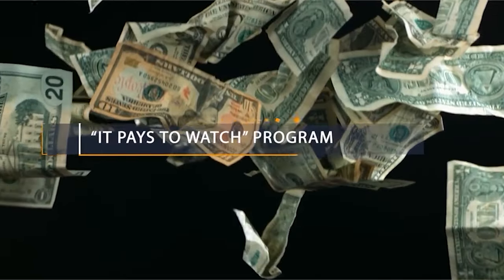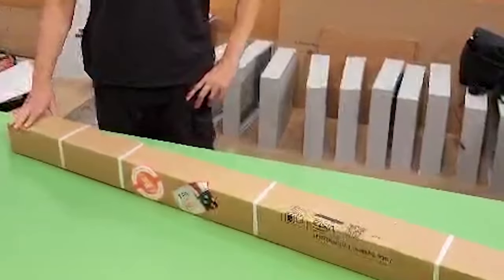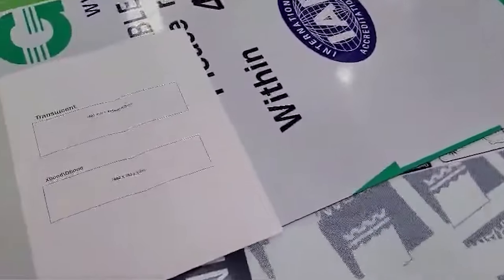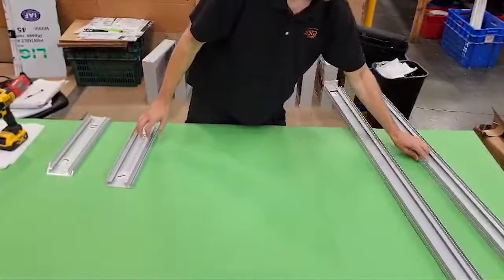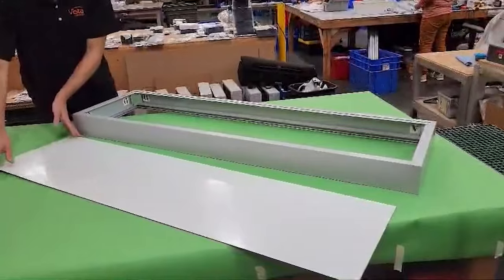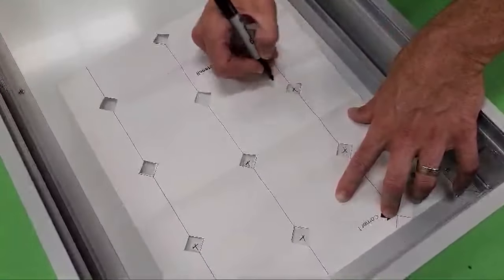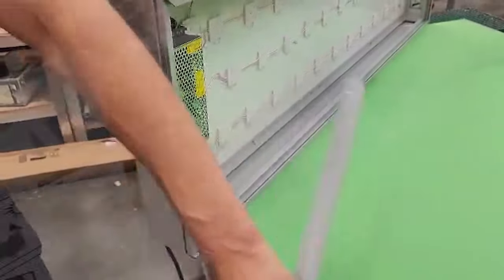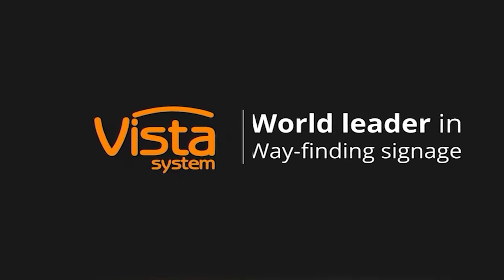DBS (It pays to watch)